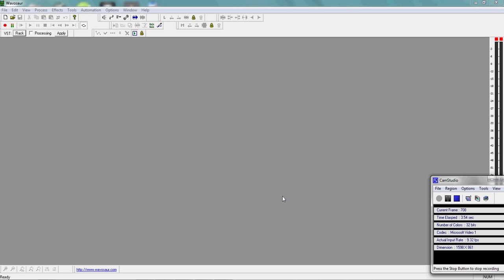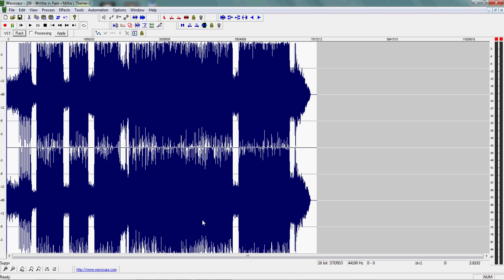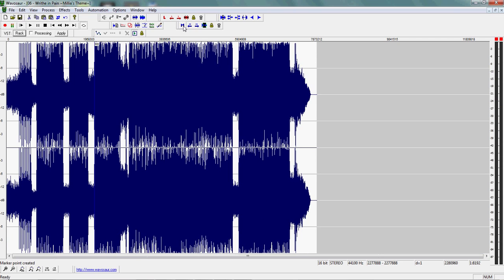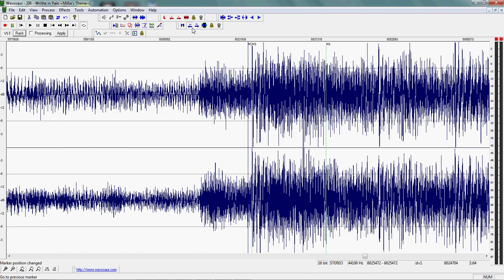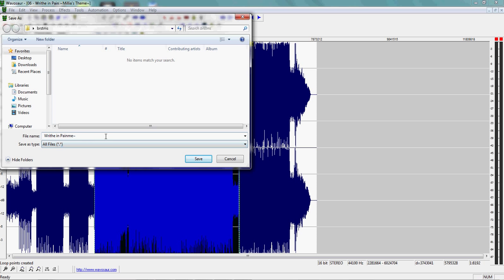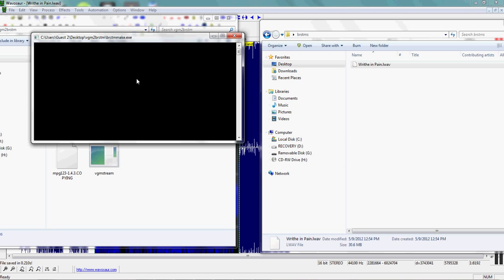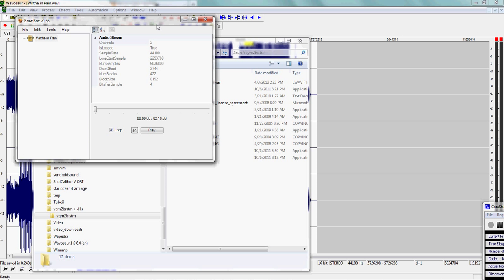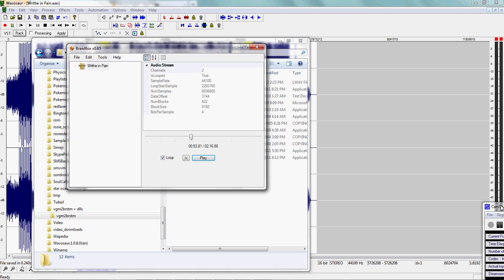BRSTM Creating Tutorial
I'll add the links soon. This was a fail lol.

Ignore the failing of the program. It should automatically work for you.